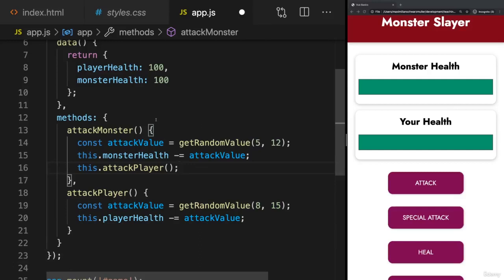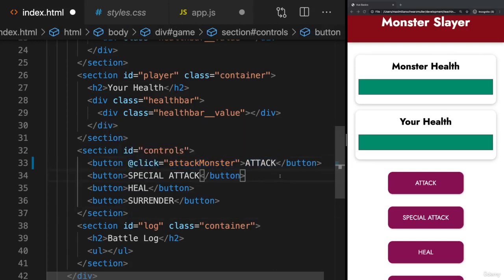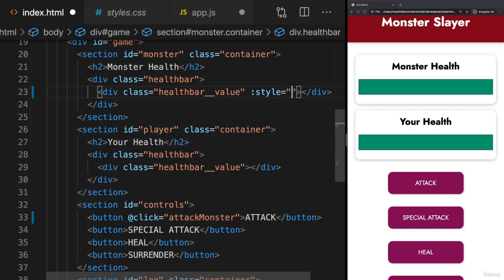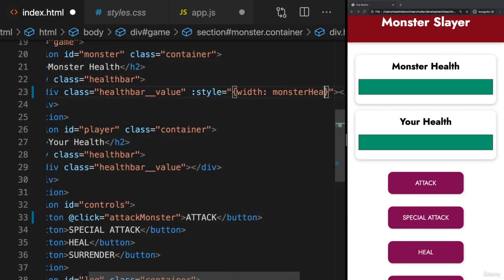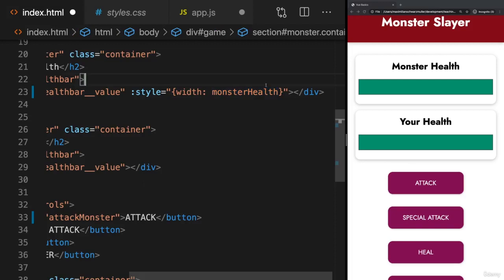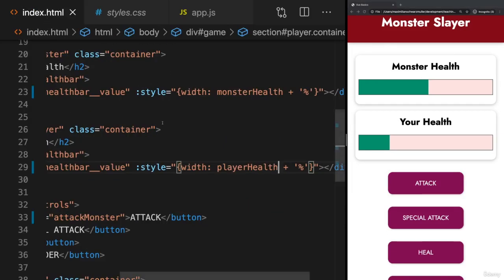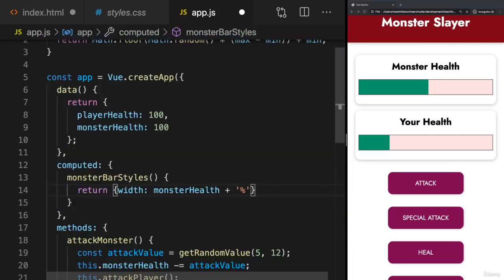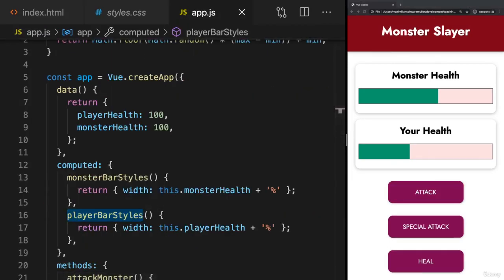048 Updating The Health Bars